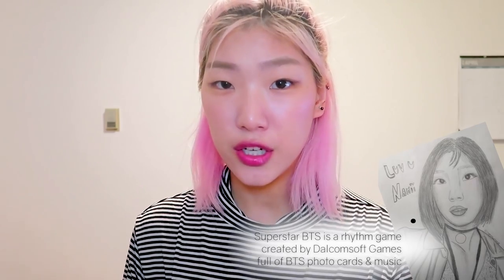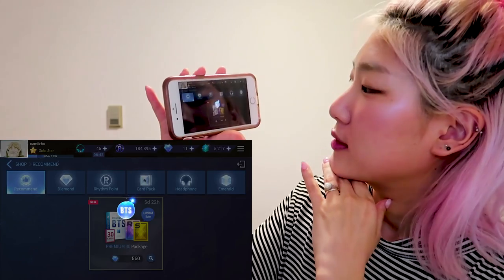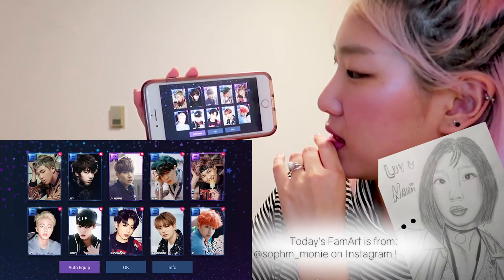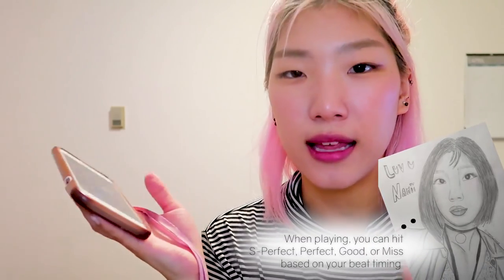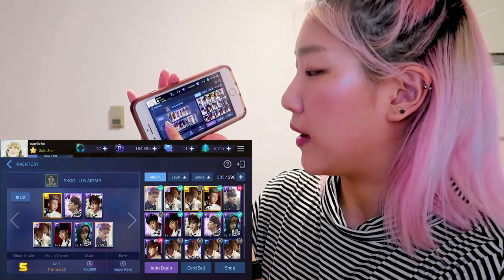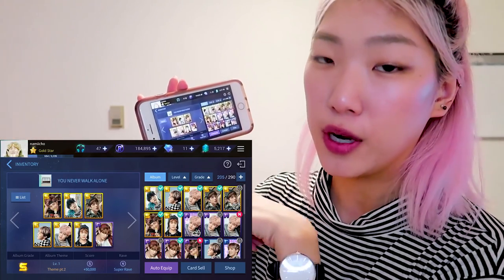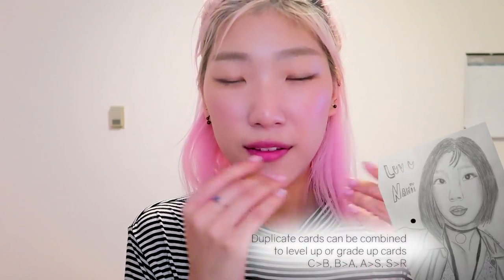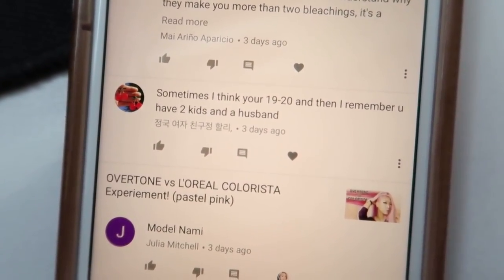SUPERSTAR BTS - Opening Premium Card Pack 30 + R & S Cards (WORTH IT!?) - Current Card Collection 💕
On our second channel, we upload content three times a week surrounding our lives, stories, children, and relationship!

Toronto, Ontario
M2K2Y6
CANADA
We handwrite back to all letters and parcels with a note & NachoFam bracelet ! 💕

Thank you sincerely for enjoying the work we create. If you are willing and able and would like to directly support us through donation, we gratefully accept at PayPal . Thank you for your continued support!

Monolidded Makeup Artist; Beauty College Instructor; Korean-Canadian Post-Teen Mom ♡

"namiicho" on social media patforms:
Afreeca TV

-Benefit Cosmetics Dr. Feelgood Mattifying Balm
-MuseBeauty White Edition Brush Set
-Mink Lashes
-IPKN Semi Tattoo Eyebrow Mascara (No 1 Blonde)
-Etude House Orgel Light Blusher (No 1 Pink)
-NYC Smooth Skin Bronzing Face Powder (Sunny)